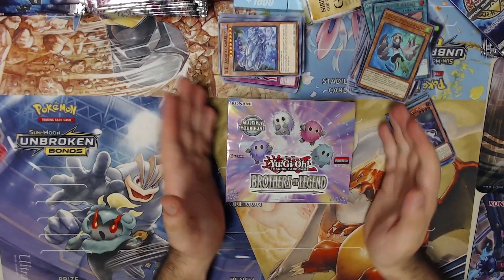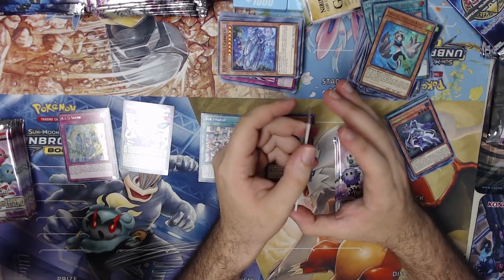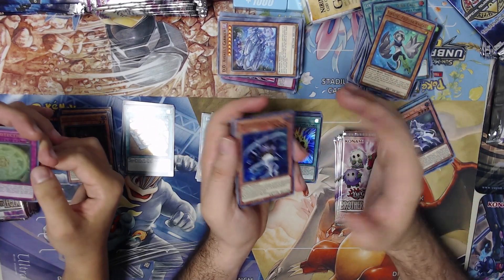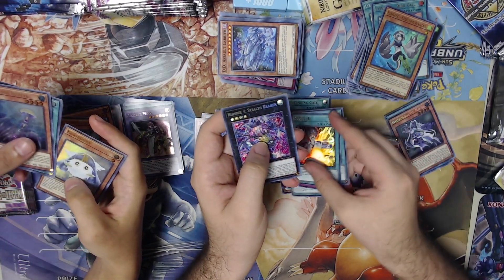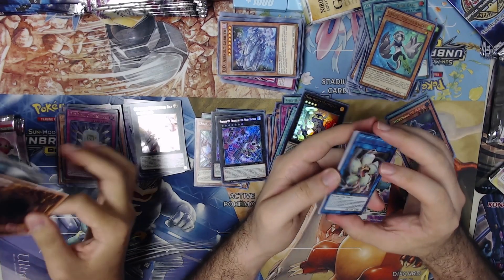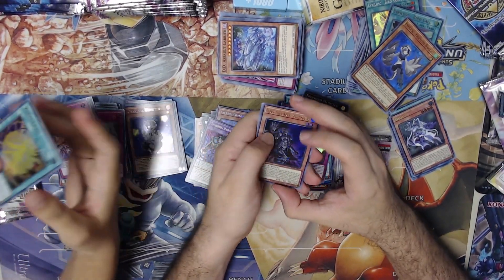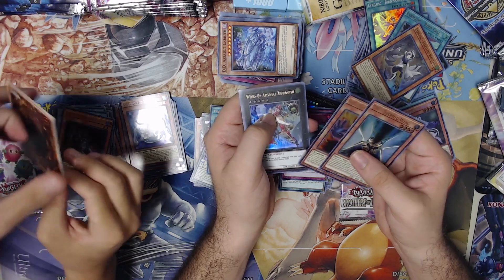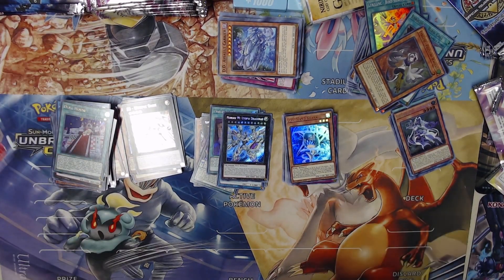Another Brothers of Legend Booster Box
We run official tournaments for:
Magic: The Gathering, Yu-Gi-Oh!, Pokémon, Cardfight!! Vanguard, Weiss Schwarz, and more!